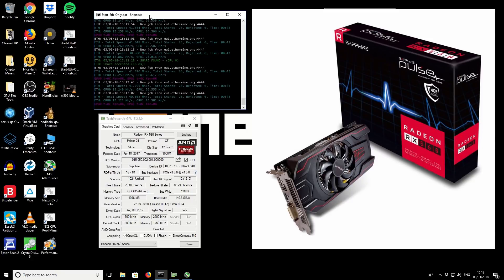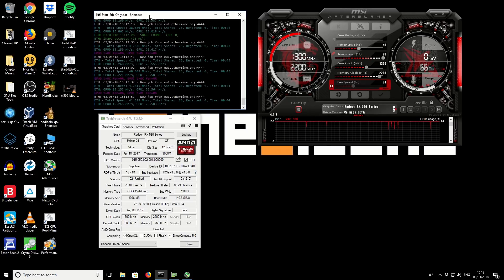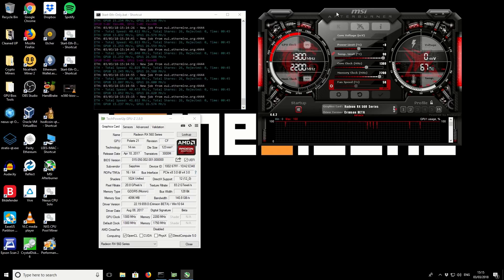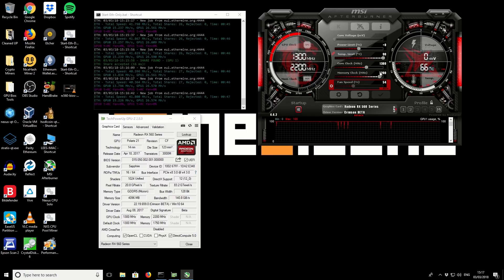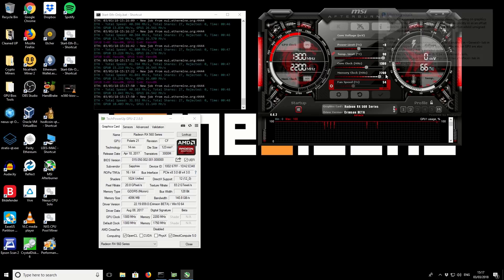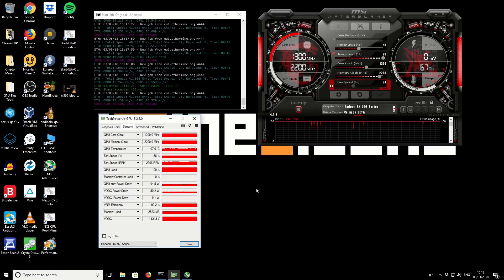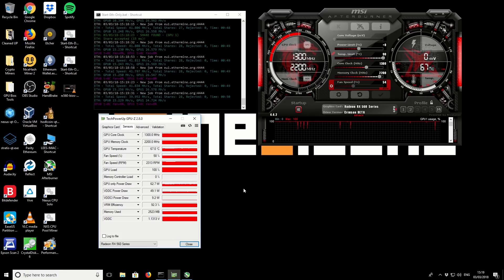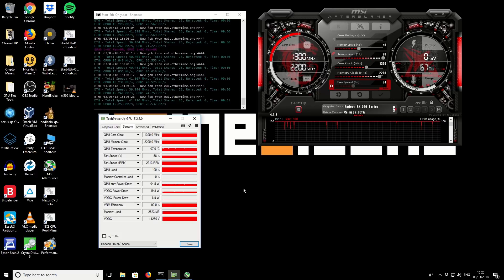RX560 15.25 Mh/s Mining Ethereum - My MAX Performance Settings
A short video showing the settings I used to get some amazing mining performance from my budget gpu RX560 4GB. In this video I was able to mine Ethereum at 15.25 Mh/s using just 65 Watts which is incredible for a low cost graphics card. I share my details in this video so you can get the same results with your hardware.

Sapphire RX 560 4GB OC

My Links

Bitcoin:1FFVvaF7A3sjhzX26mNWfuqYKz1CwmEsYh
Litecoin:LUUEfTYzsQU1e86kjiDtkwAYmqReZYAPfs
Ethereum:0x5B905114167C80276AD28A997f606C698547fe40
Burstcoin BURST-N8KB-DKKW-9C4W-AF289
Storj 1PtCzyShTUXwhf63nRqQuxEgLZRkjwu4SK
Dash:XmVpjUbZ12bK4k8E2LnMJeULeUsLcjAyBe
BitSend:iRoCVCDSVTyqqojyybMcbRpFU4HhdosVhP
Decred:DseJxmrkYw3FncKWJoEH9SswdcDPuyi4DZF
Ethereum Classic:0x0927B3ff51BFC3865788aE7ad90246D850c05325
Nexus:2QyTKoWw38qhXZ144gvDuxcMPunquV4o2CLxFTHa4vBUkj1m4Sh
NXT:NXT-VJTM-6E5M-7PZ6-9LSXJ
Stratis:ST6bqKBoGtvtrVnStDjiGkcfh29KhZDMmw
Vertcoin:VkzcFB4qpWta6txy7kjfx6z2pS4VhmmhCn
Zcash:t1QAirDg9e9Gyz1YzWFXvBenjyRQq5iYyxi
Monero:48CbEcFkNVEd2JyZCTW4erduVKsbBEkwd9n791ayUQjVDx12yc3oZjqbV2NaqdSSXa3NcnpZdDCYZSQ92DpoSztY8xqRkuw